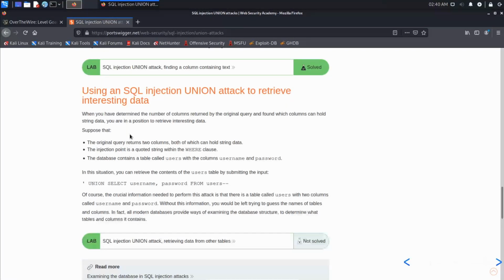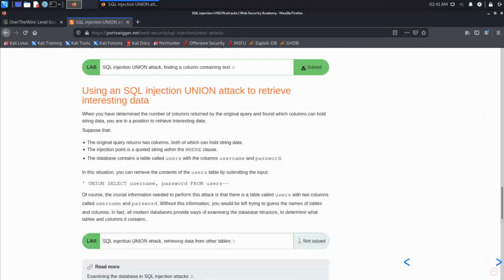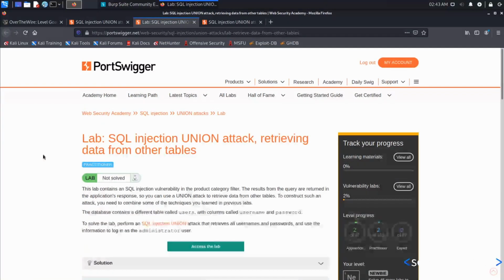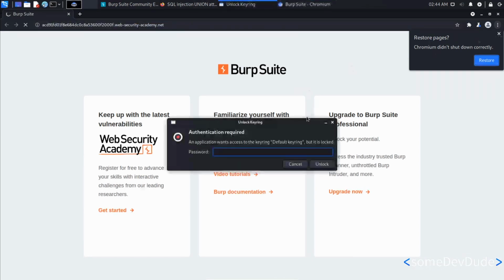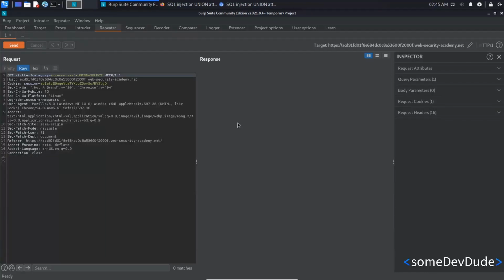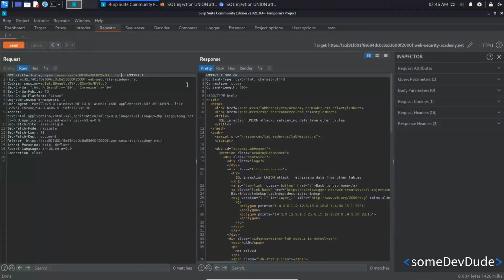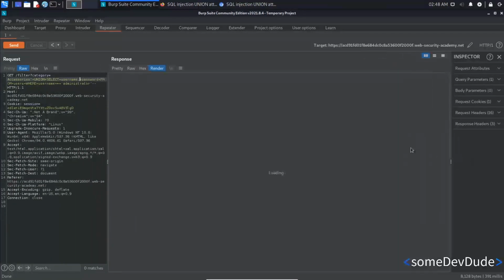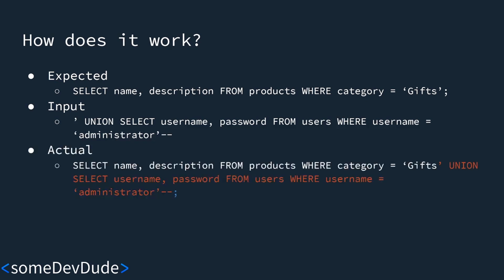SQL injection Tutorial (Part 4): PortSwigger Academy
Today lets do our fifth SQL Injection lab from PortSwigger Academy and continue using UNION statements to gain user login credentials, I hope you enjoy the video:

Timestamps:
00:00 - introduction and recap
01:57 - completing the lab
08:29 - how does it work?
09:14 - conclusion